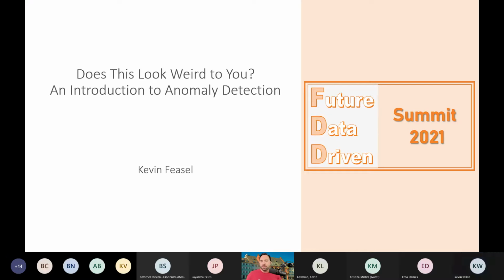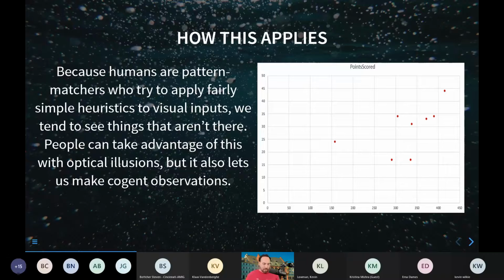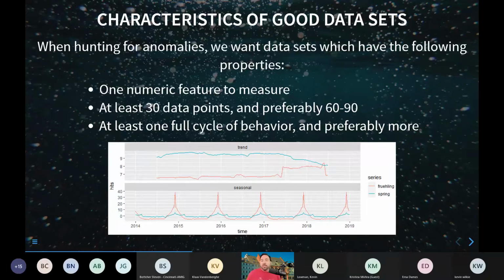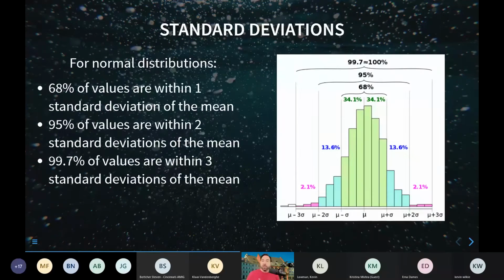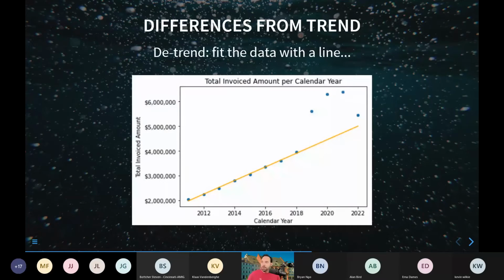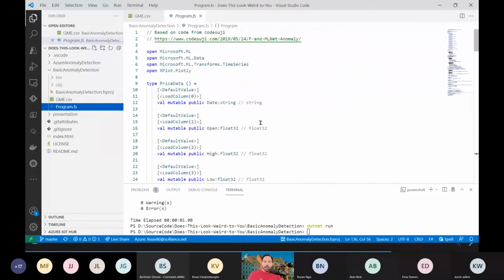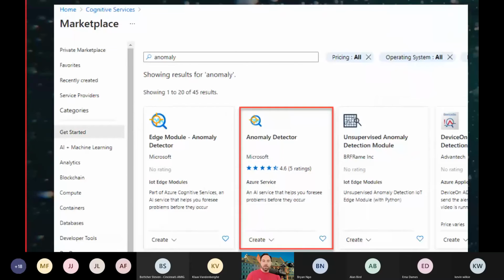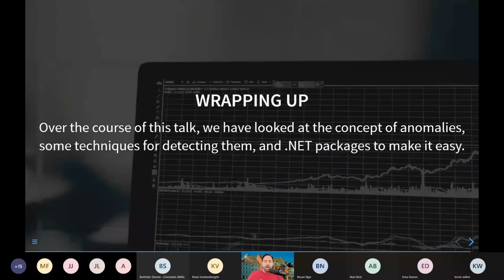Does This Look Weird An Introduction to Anomaly Detection - Kevin Feasel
Presentation Title: Does This Look Weird? An Introduction to Anomaly Detection
Abstract:
Discovering anomalies is a critical part of systems monitoring, financial auditing, and more. In this session, we will gain an understanding of what constitutes an anomaly, starting with a general concept of anomalies and then moving into technical definitions. We will review techniques for detecting anomalies for both time series and non-series data and implement a simple anomaly detector in .NET. Finally, we will compare these results against Microsoft's anomaly detector in Azure Cognitive Services.